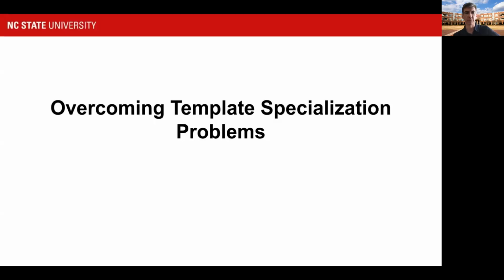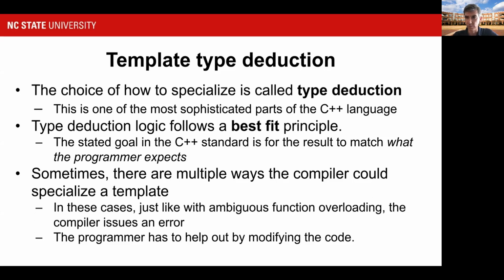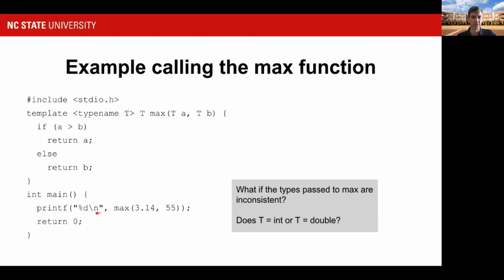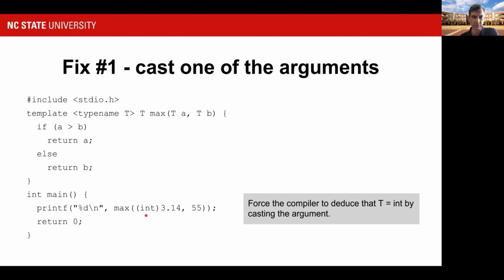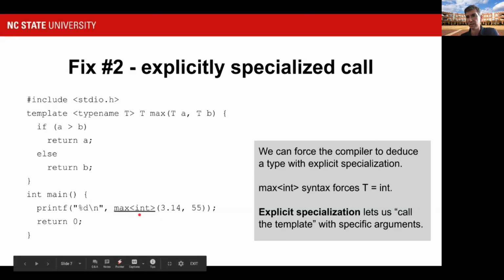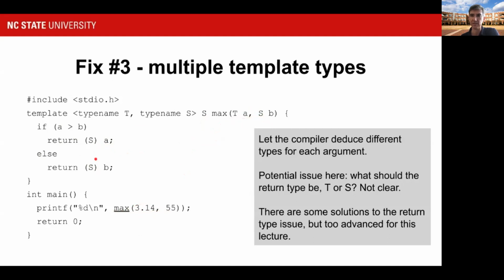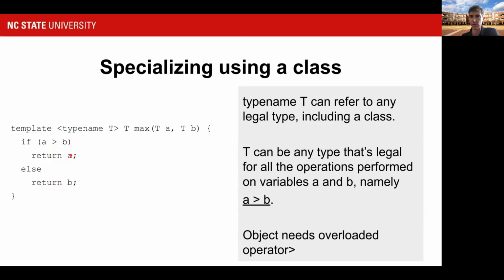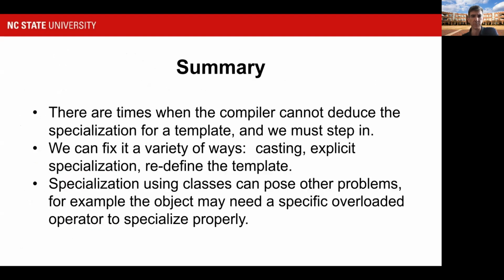Overcoming Problems when Specializing Templates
This looks at a case that can trip up the compiler and prevent it from deducing the correct types or issues that may lead to syntax errors.